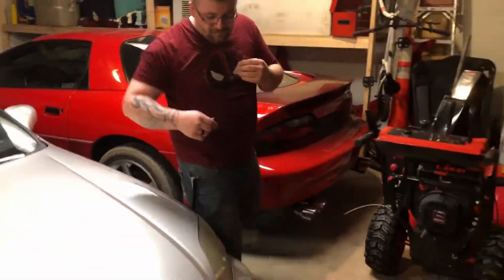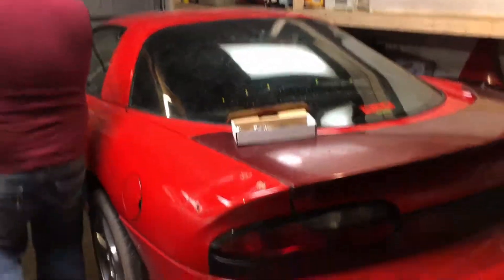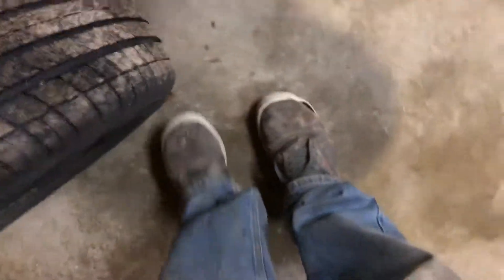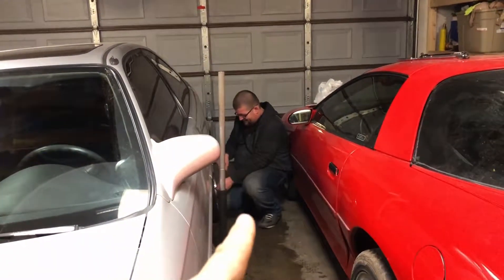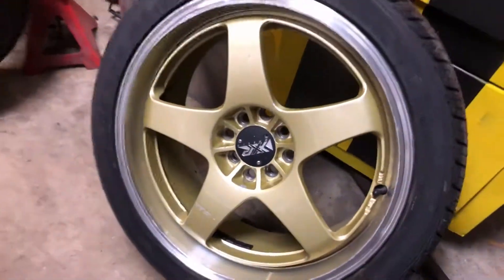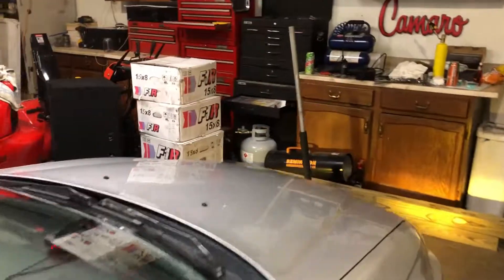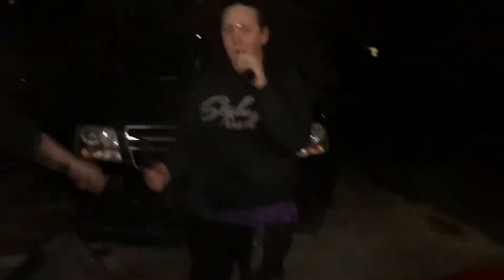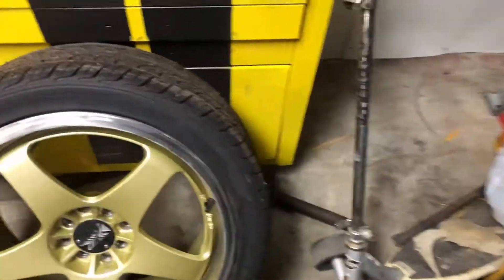Wheels everywhere!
In todays video, we spend 3 days trying to get different wheels for Jared's Civic. The Tahoe has also got something new too! We decided to try out Jared's camera this video and hopefully it comes out a lot better. Thank you guys for supporting the channel!